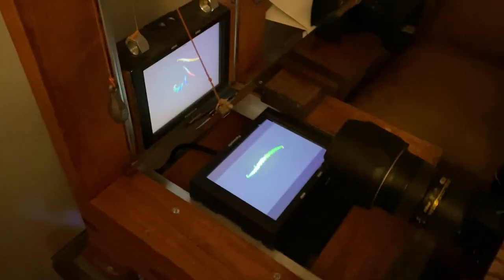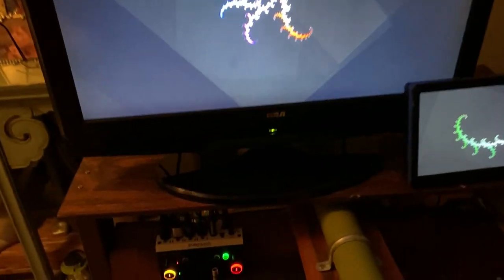HD Video Feedback: Second Rotating Monitor, Fractals Made of Fractals!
Check out the most recent dual rotating monitor video for more info and videos, and check out the process behind the madness

Here, one camera looks at a rotating monitor to create video feedback, and that feedback is displayed on another rotating monitor with another camera looking at it. The output of that camera is luma keyed over the original feedback. This creates fractal images.

This image is then sent to another monitor that is mixed in to yet another feedback loop by way of a half-mirrored sheet of glass.